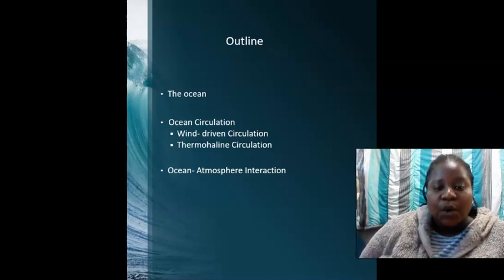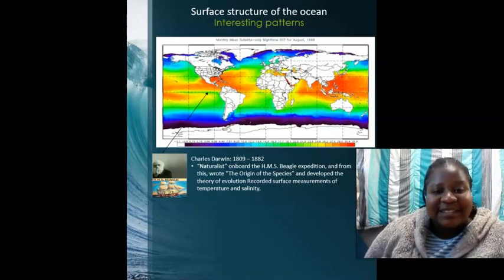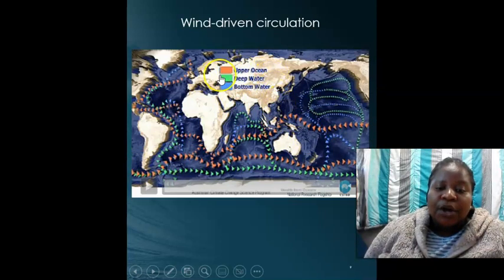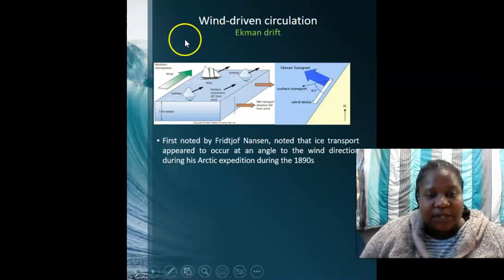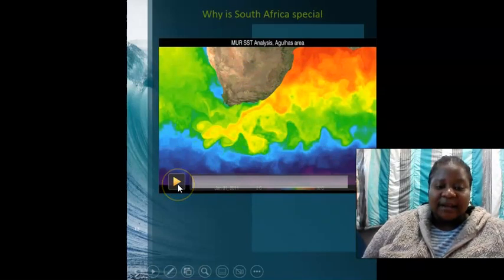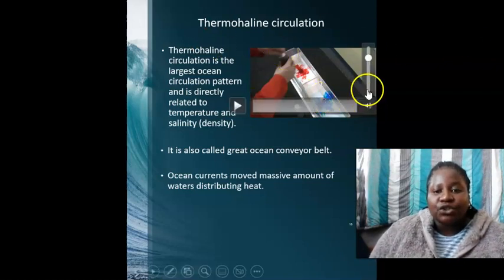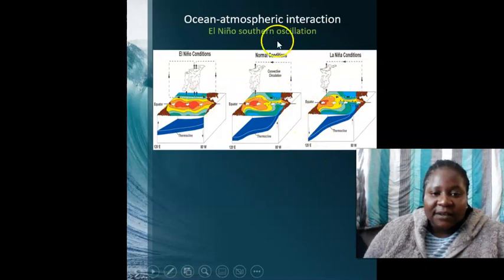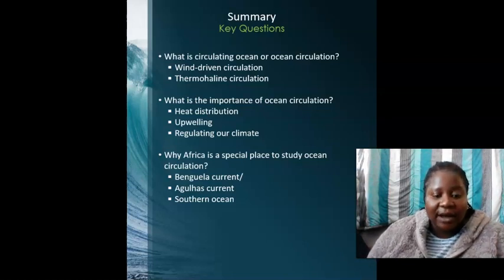Core Science 5: Circulating Oceans with Precious Mahlelela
The oceans circulate in a similar way to the atmosphere, but are heated from above, not from below. But on the scales we are interested in, we must consider not just density and the Coriolis effect, but also circulation driven by wind and gravity.  As we can see from the impact of rainfall and wind on the oceans and impact of warm and cold ocean on our South African climate; the atmosphere and ocean do not act in isolation from each other. They are a coupled system. A great example of how the ocean and atmosphere interact is ENSO. The El Niño Southern Oscillation (ENSO) is a coupled atmospheric-ocean phenomenon, which has massive implications for climate around the world. The changes in ocean and atmospheric circulation, which cannot be separated from each other, cause drought and floods in different parts of the world and can wreak havoc on local agricultural and fishing industries. Predicting ENSO so that people know whether to prepare for drought or flood has become a key research goal and proves that we really need an Earth Systems Science approach to bring together atmospheric and ocean scientists together with policymakers to truly understand and manage this phenomenon.

South Africa is an exceptional place to study all of these phenomena. Not only does it have great mountains rises from the sea, which allows the study of the structure of the atmosphere, but for oceanography it boasts both a cold and a warm ocean and for climatology it boasts a summer rainfall region and a winter rainfall region.